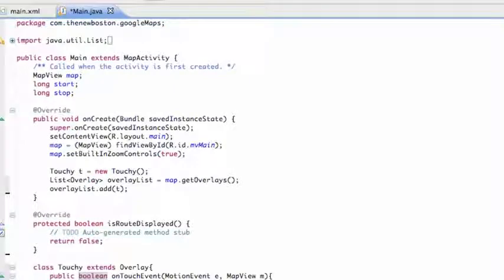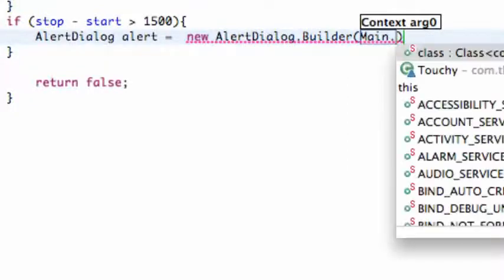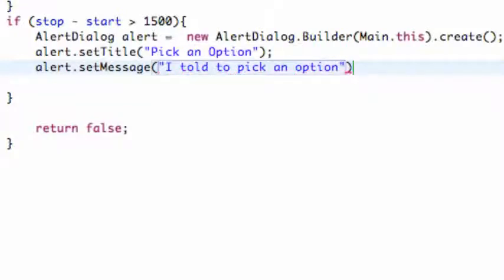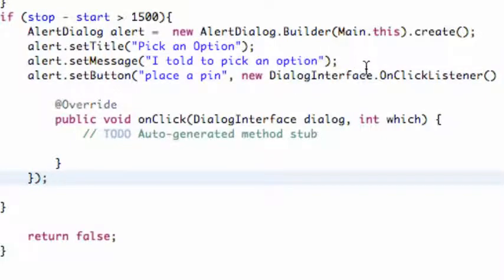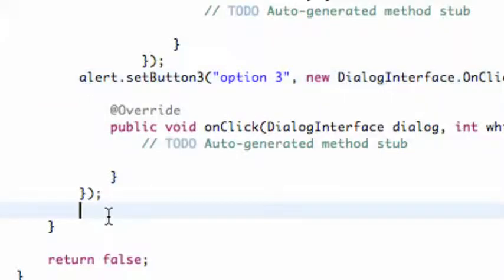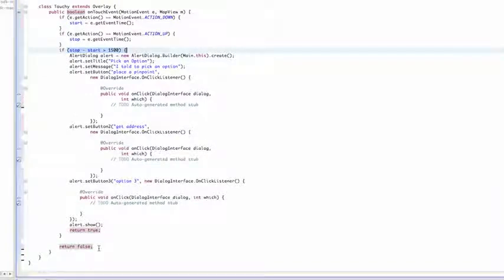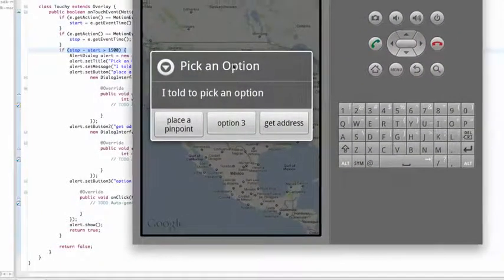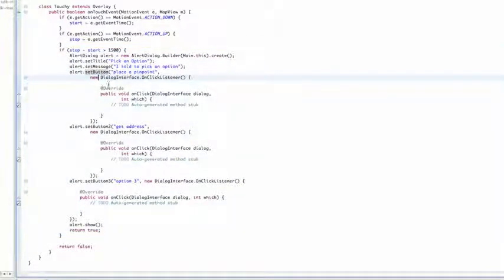Android Application Development Tutorial 134 AlertDialog methods and ClickListener YouTube